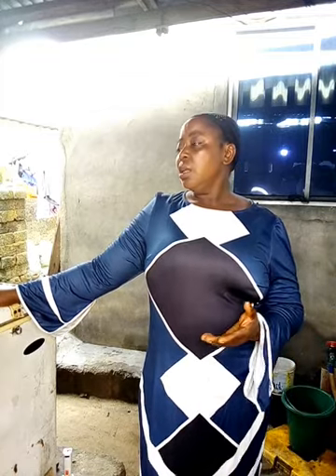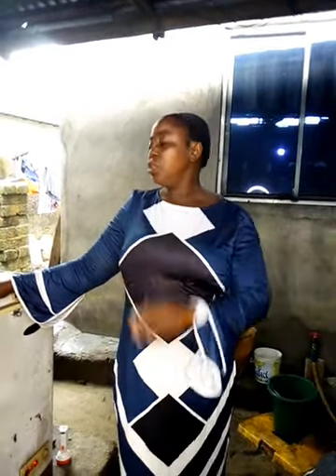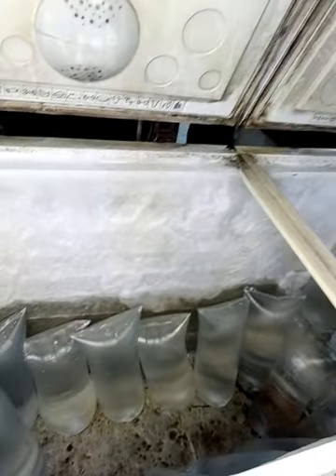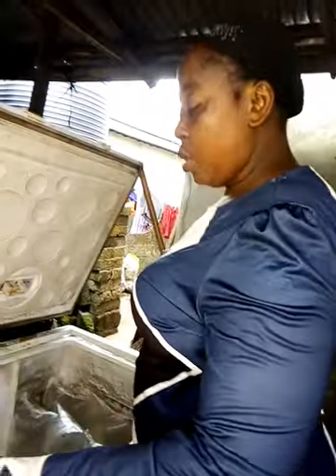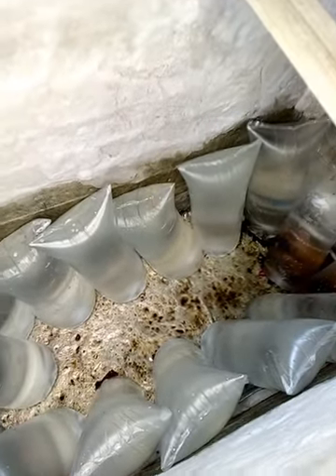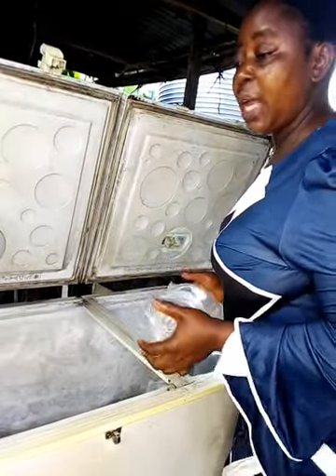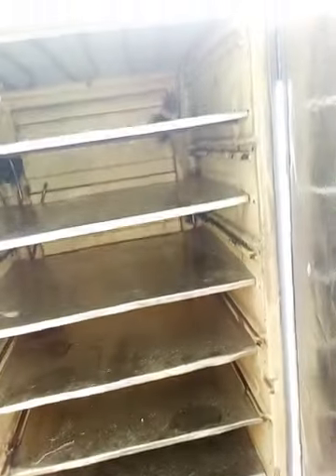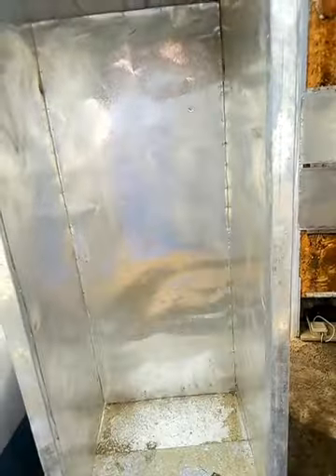part II of how to load or arrange your fresh water in chest freezer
favour Chris